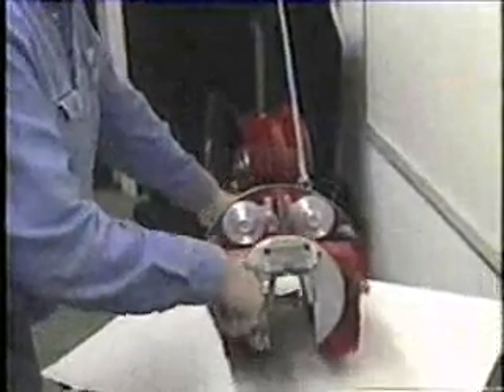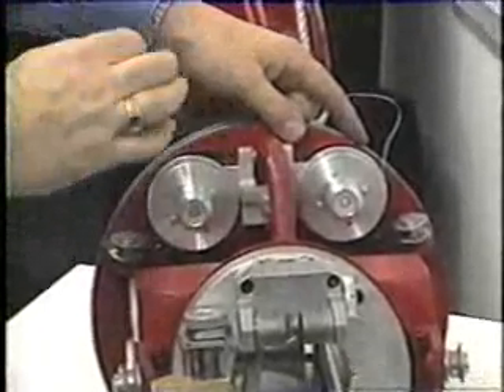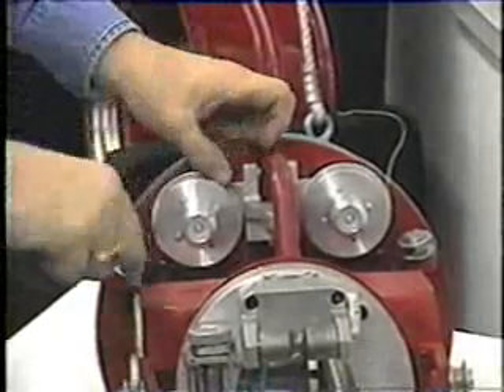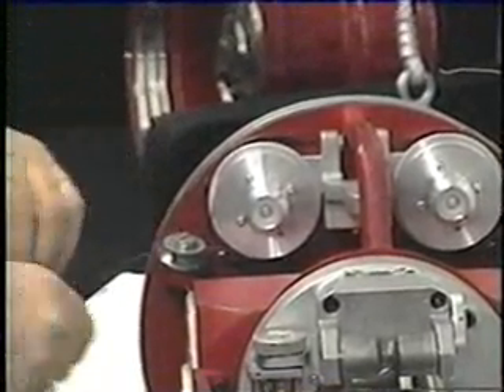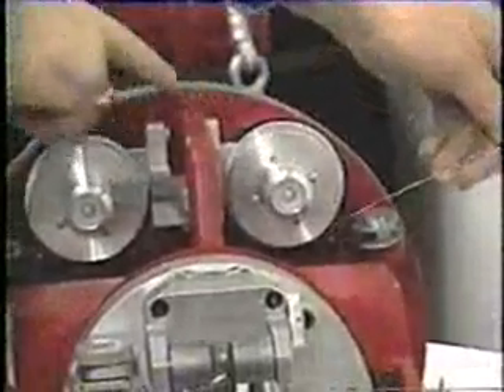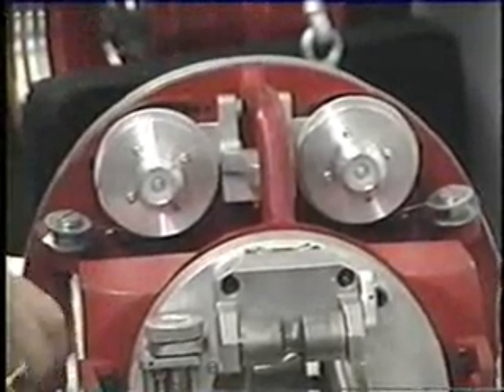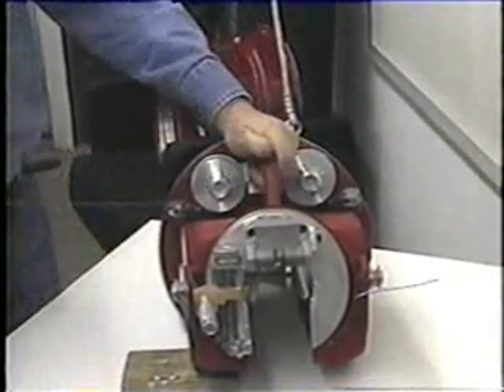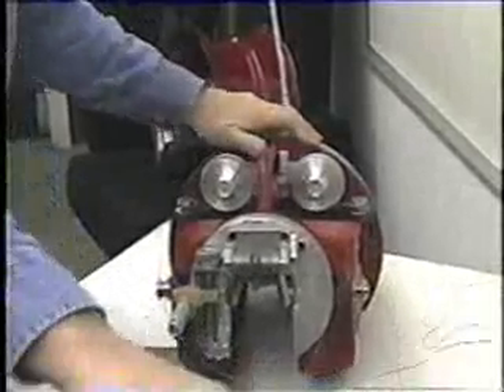Lineman Lasher - 3 Threading the Wire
Threading the lashing wire on the Lineman (1050) Cable Lasher by DCD Design.